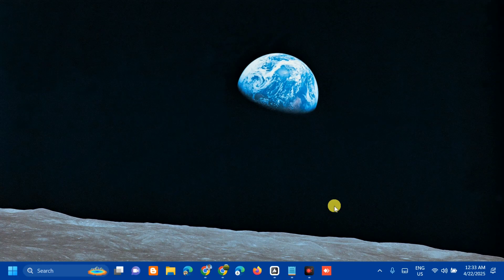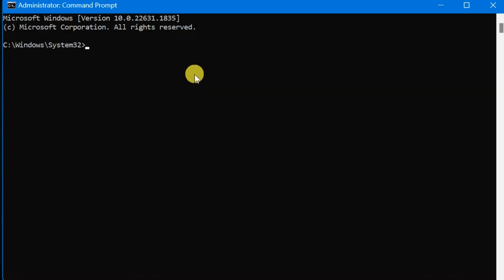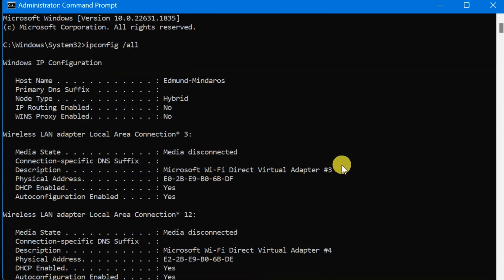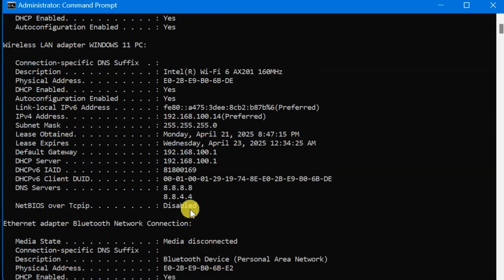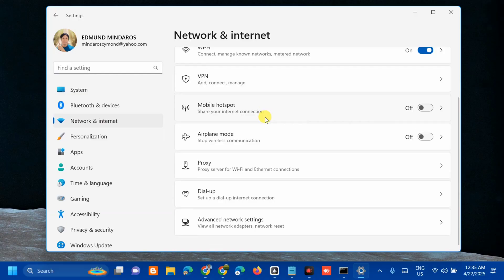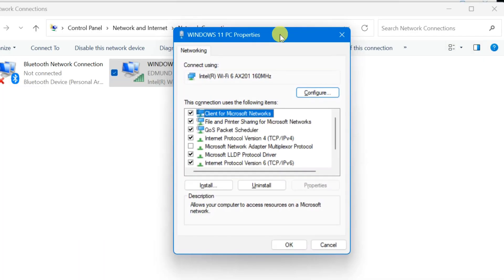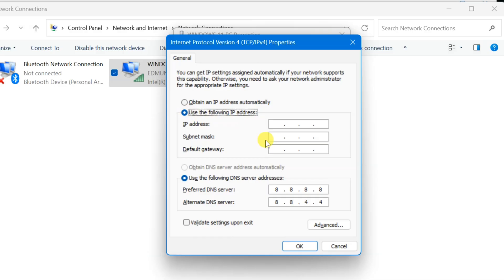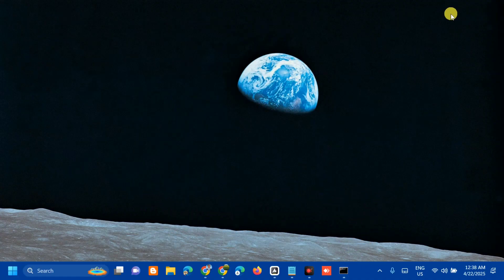How To Prevent IP Address From Changing All The Time on Windows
IP address, or Internet Protocol address, is a unique identifier assigned to each device connected to a network. It functions similarly to a postal address, allowing data to be routed to the correct destination across the internet. When a device connects to the internet, it is assigned an IP address, which can either be dynamic or static, determining how it is managed and used within the network.

Dynamic IP addresses are assigned by the Internet Service Provider (ISP) from a pool of available addresses and can change each time a device reconnects to the network. This system is designed to maximize the efficient use of a limited number of IP addresses. In contrast, static IP addresses remain constant over time. They are manually assigned to a device and do not change, providing a permanent address for that device within the network. In contrast, static IP addresses remain constant over time. They are manually assigned to a device and do not change, providing a permanent address for that device within the network.

Checking Your IP address Type:
1. Type cmd in Windows search and press Enter.
2. In the new window, type in the following command and press Enter: ipconfig /all
Look for the line labeled DHCP Enabled. If it says Yes, you have a dynamic IP address. If it says No, you have a static IP address.

Configuring Your Device with a Static IP:
1. Right-click on Start and pick Settings.
2. Go to the Network & internet section.
3. Navigate to Advanced network settings.
4. Under Network adapters, expand your connection, e.g., Ethernet.
5. Under More adapter options, click Edit.